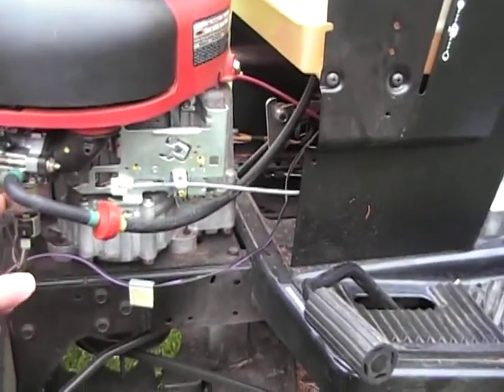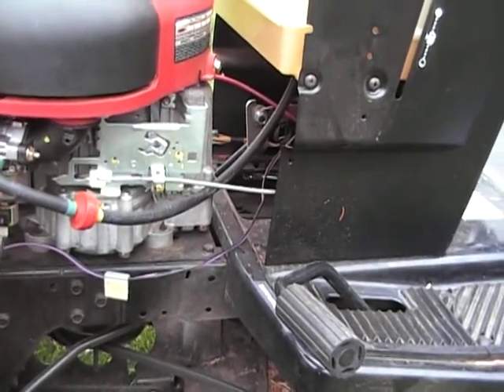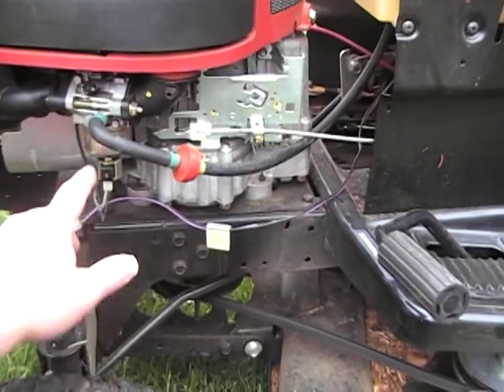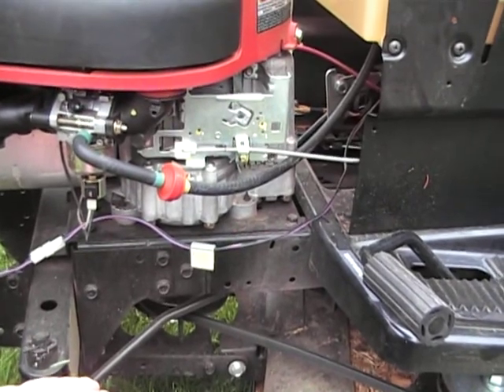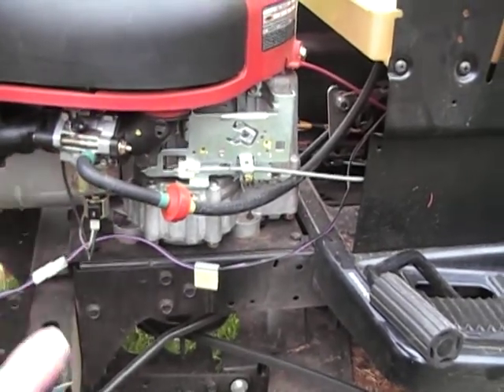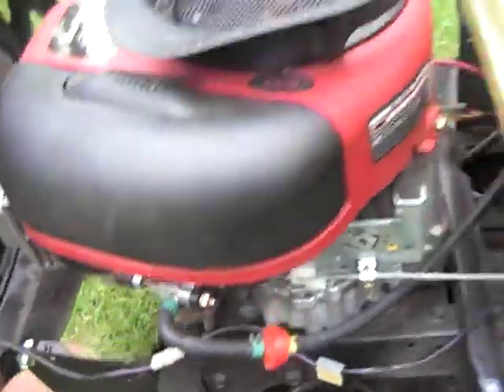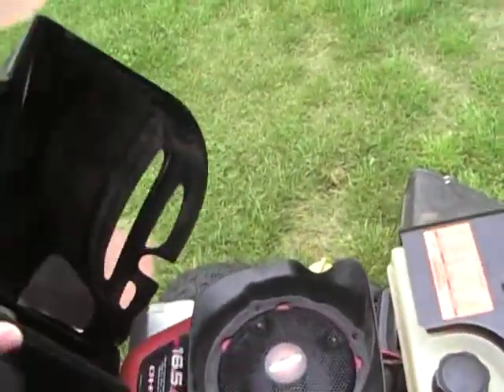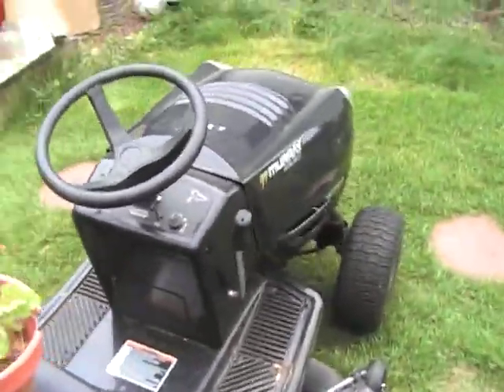Murray with 16.5HP B&S 31C707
This is a tractor engine that has a carb problem causing after firing through the ehaust.